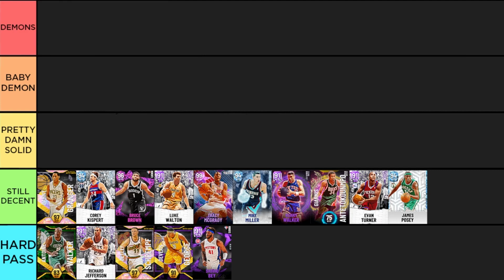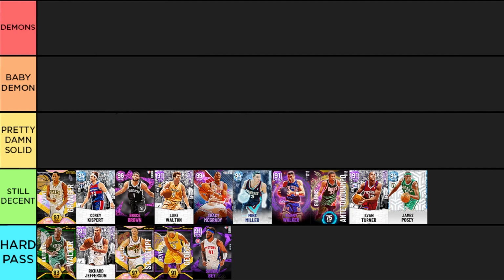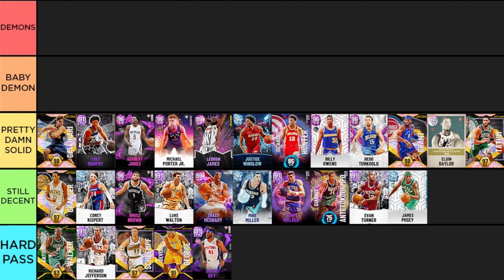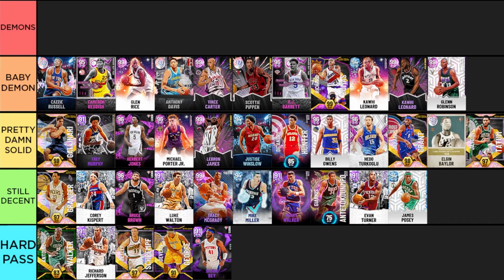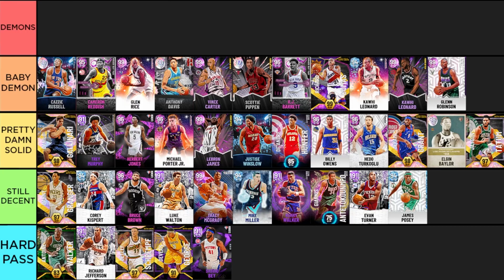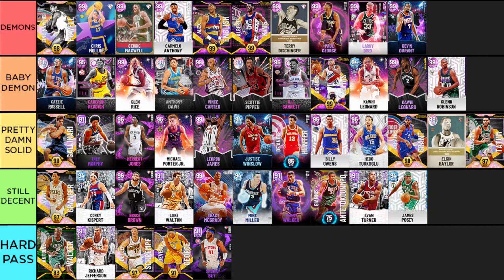Ranking All Of The Best Small Forwards In Nba 2K22 Myteam!! Nba 2K22 Small Forwards Tier List!!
Small Forwards Tier List 2K22 - Nba 2K22 Small Forwards Tier List

Ranking All Of The Best Small Forwards In Nba 2K22 Myteam!! Nba 2K22 Small Forwards Tier List!! Last year you guys loved the tier lists so we are back with them in nba 2k22 myteam. So for the first part we are doing the best small forwards tier list in nba 2k22. In this video we will be going over some of the best small forwards in 2k22 myteam as well as some of the worst small forwards in nba 2k22 myteam and everything in between. This video will rank all of these small forwards in one big list so you can better see which is the best for you. Nba 2k22 small forwards tier list.